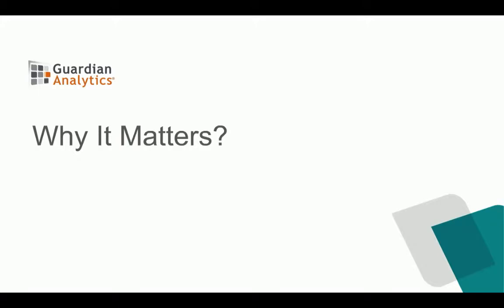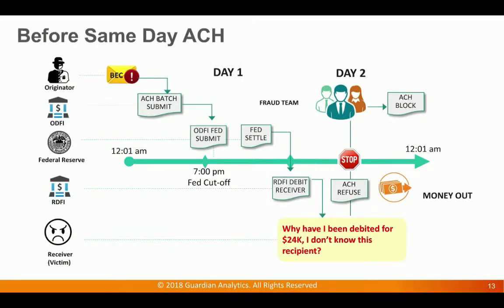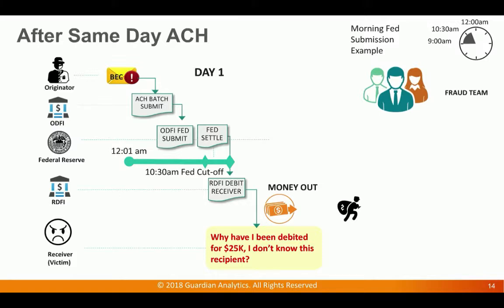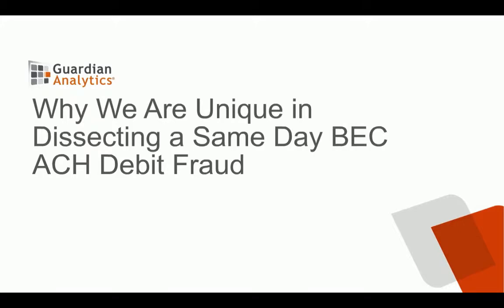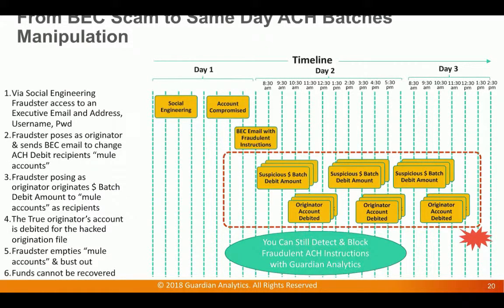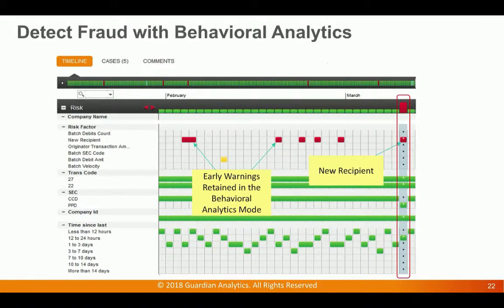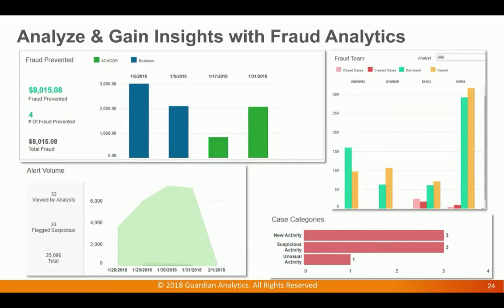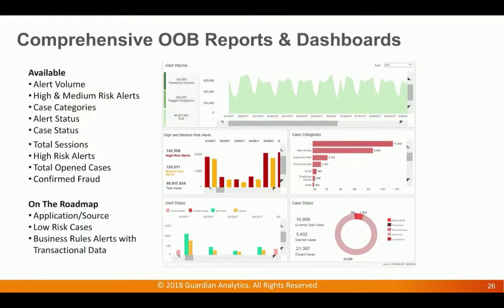How to Detect ACH Fraud with Machine Learning and Behavioral Analytics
In this webinar, Guardian Analytics Fraud experts will describe Same Day ACH BEC fraud scheme and explain how Guardian Analytics' machine learning and behavioral analytics patented technology can help you combat ACH social engineered fraud scheme.

The Same Day ACH Fraud detection is part of a four-part ACH webinar series that includes:
- ACH Kiting Fraud
- ACH Small Transactions Fraud
- ACH Payroll Fraud
- Same Day ACH BEC Fraud